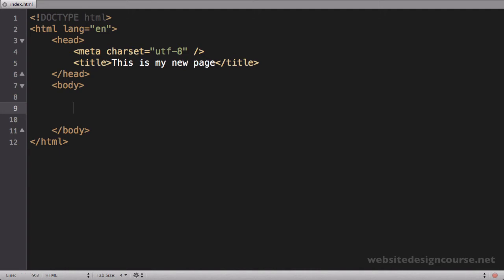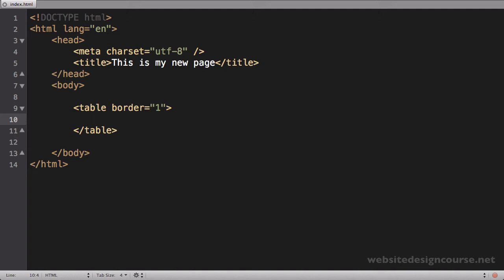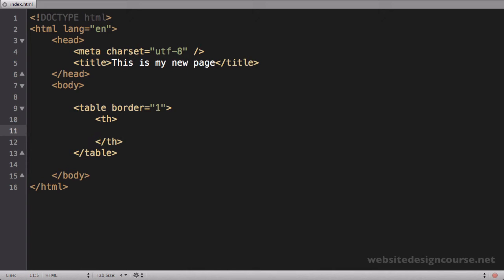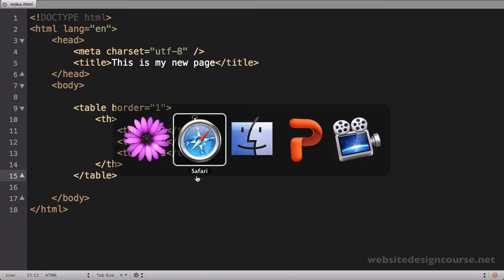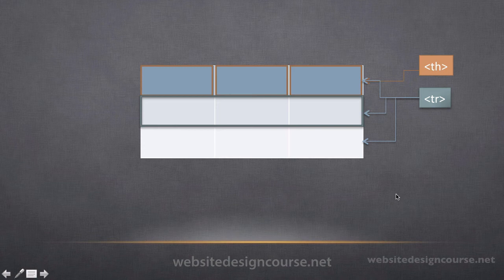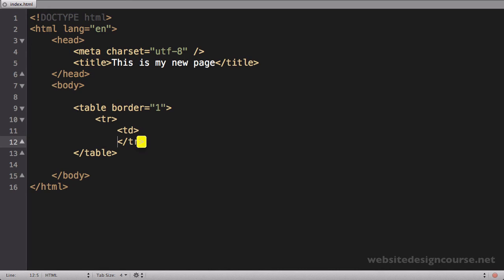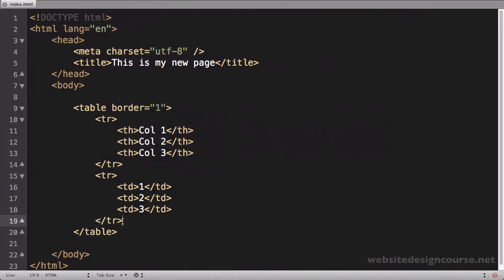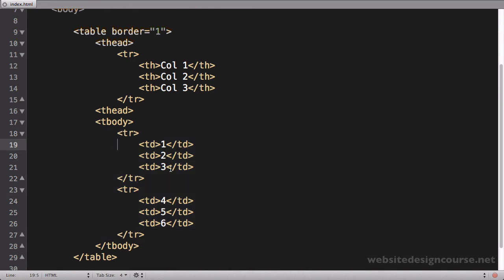12 HTML Table Tags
Learn how to use HTML Tables to markup tabular data in your webpage